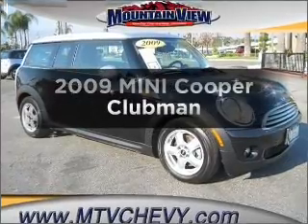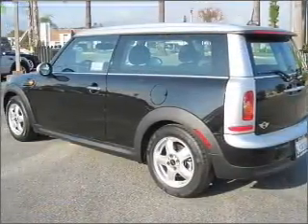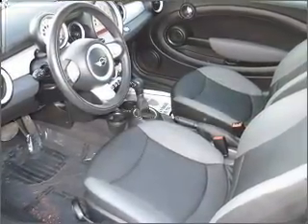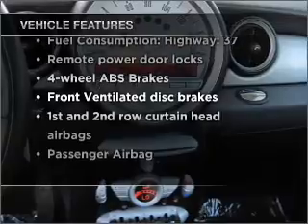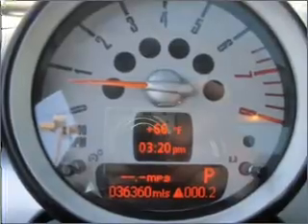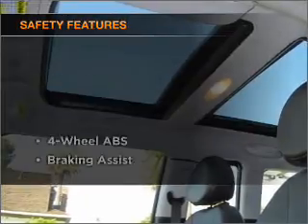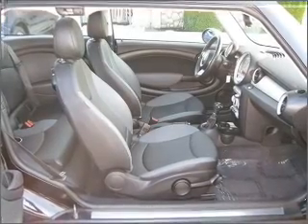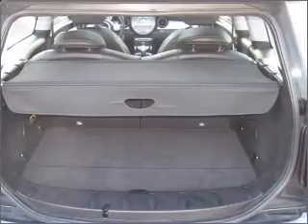2009 MINI Cooper - Upland CA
Year: 2009
Make: MINI
Model: Cooper
Trim: Clubman
Engine: 1.6 liter inline 4 cylinder 16 valve
Transmission:
Color: Midnight Black Metallic
Mileage: 36318
Address:
1090 West Foothill Blvd